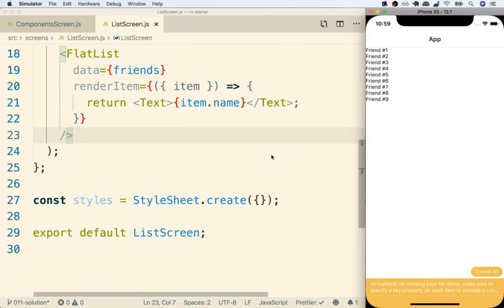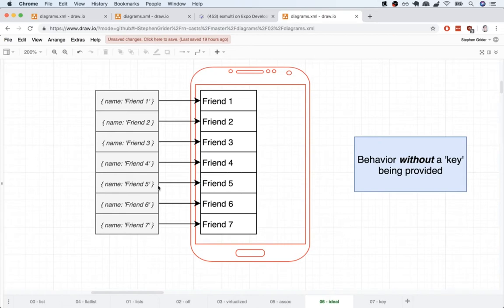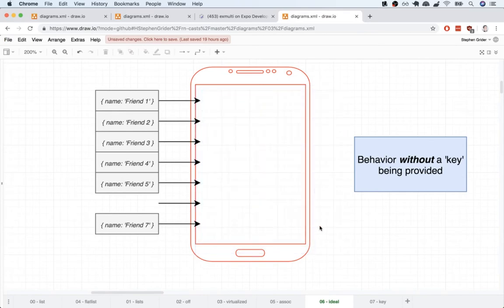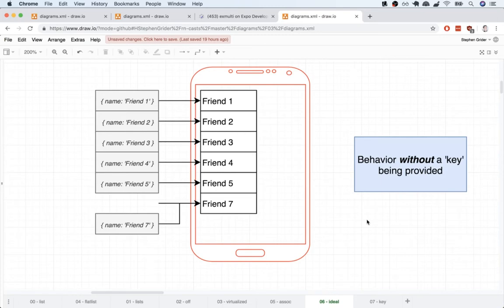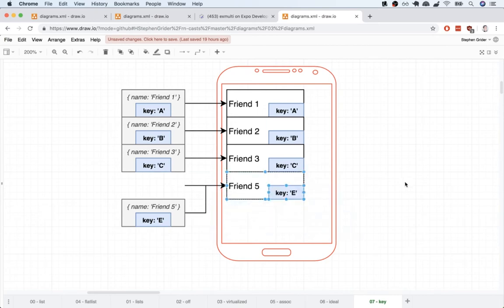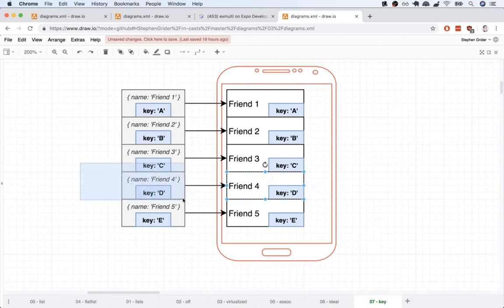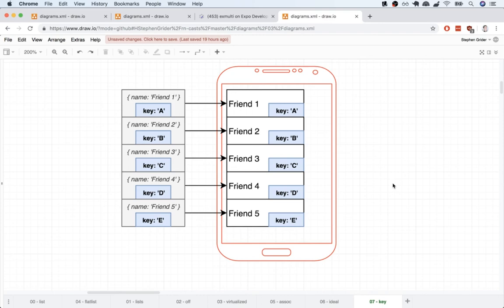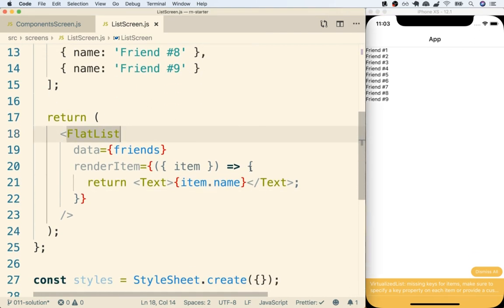4 Why a Key Property